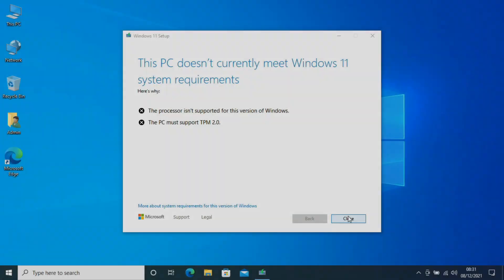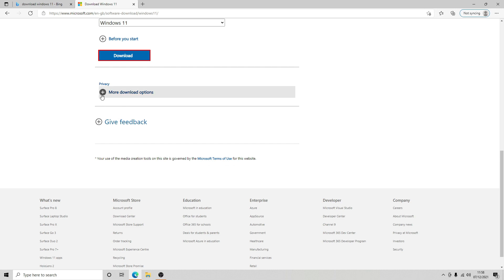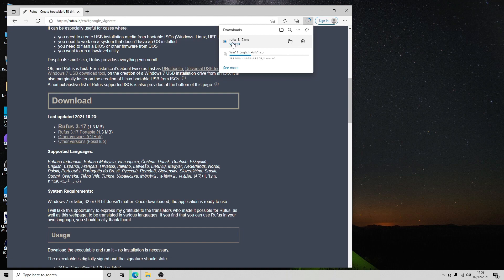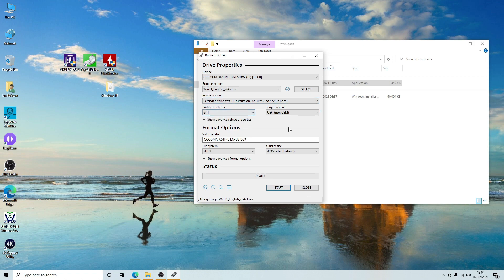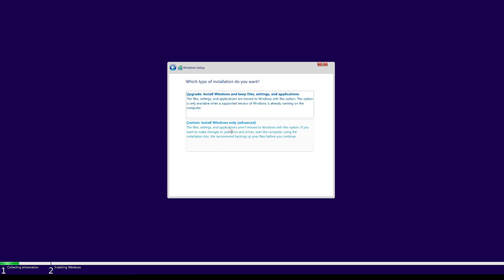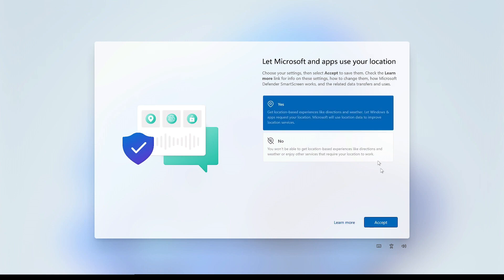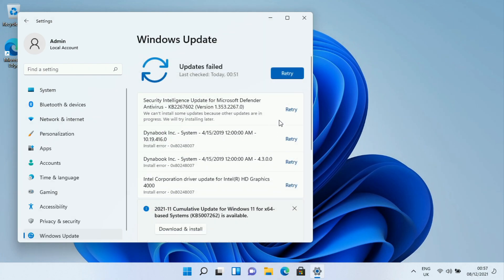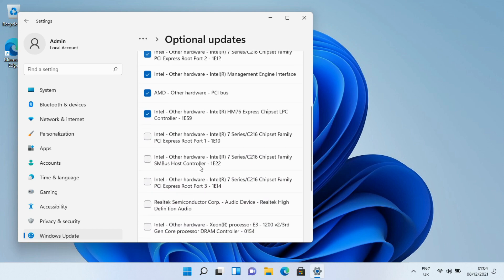How to install Windows 11 on unsupported hardware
Here's a step by step guide on installing Windows 11 on unsupported hardware. No TPM? No Problem. Unsupported CPU? No Problem.
We install Windows 11 on a 3rd generation Core i5 CPU with no TPM. The laptop is a Toshiba Satellite Pro L850 and it's been upgraded to 8GB of RAM and a 2.5" SSD drive. It runs really well for such an old system.